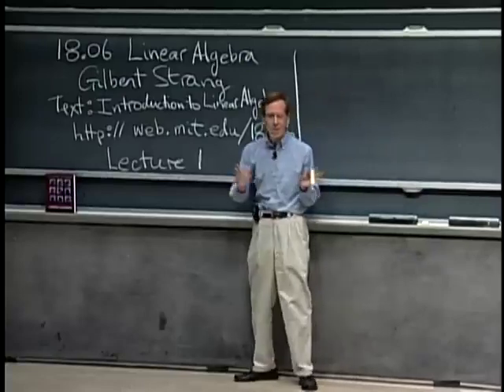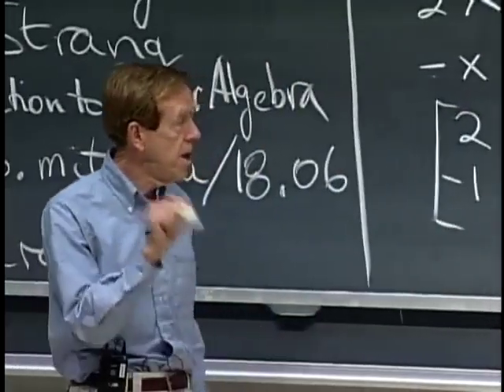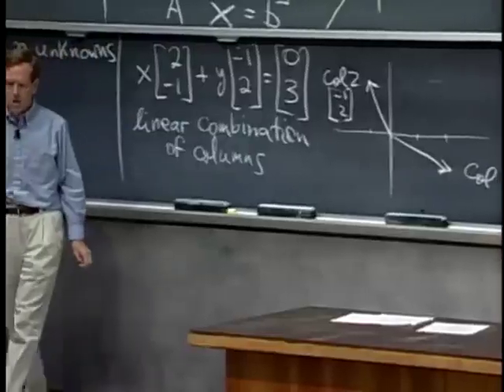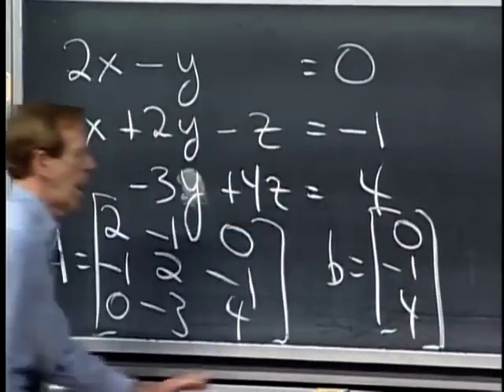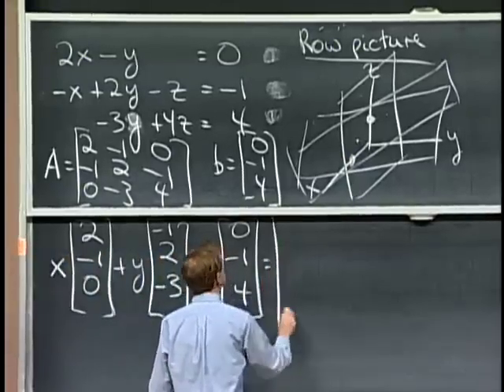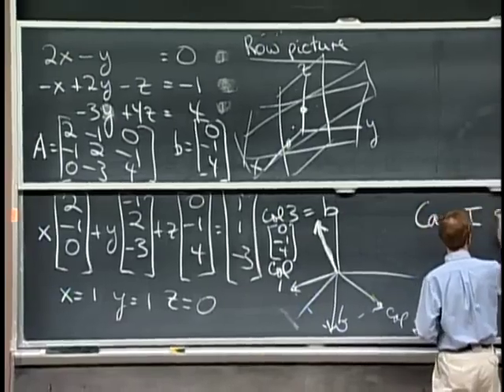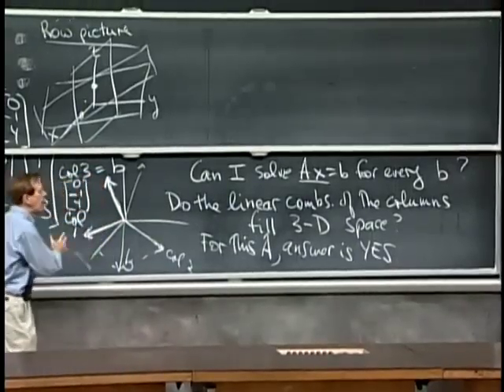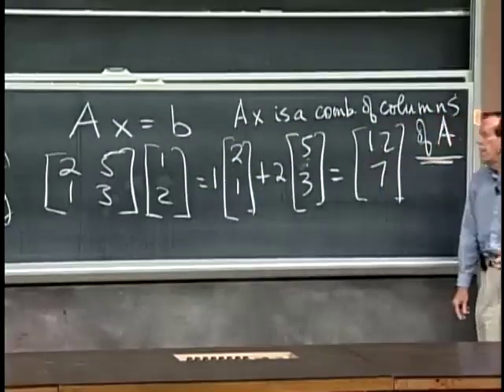1 The Geometry of Linear Equations